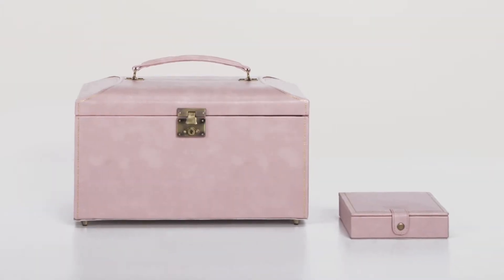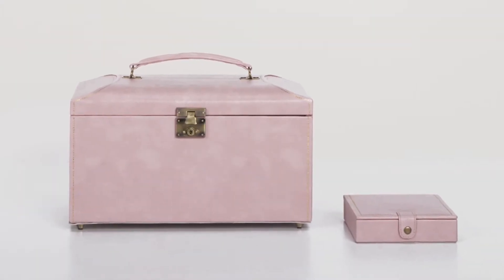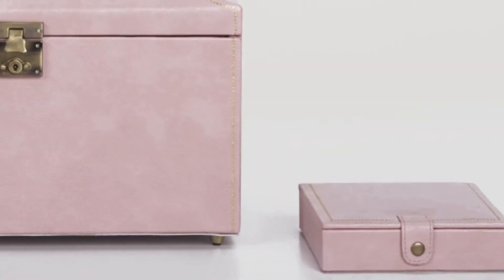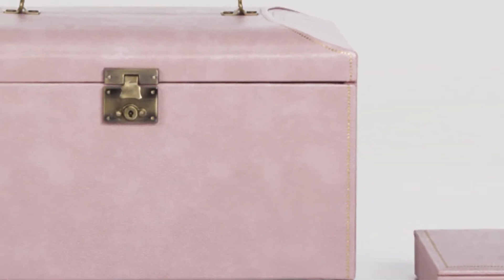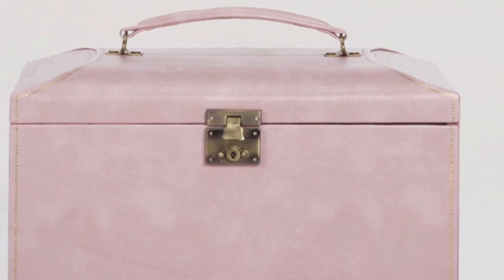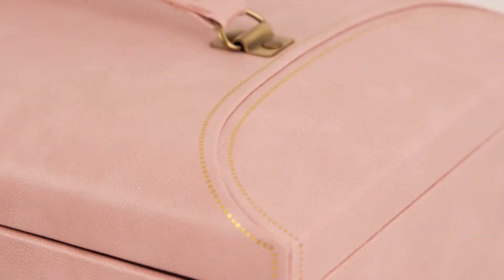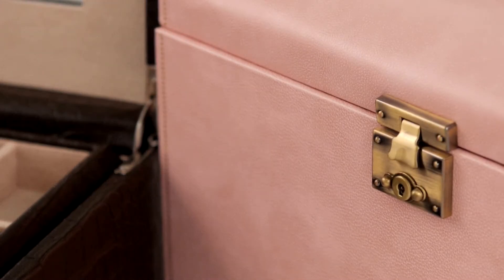Abbot Collection of Jewelry Cases & Accessories from Wolf Designs - Now at Brian Gavin